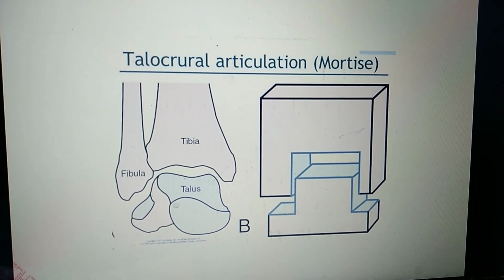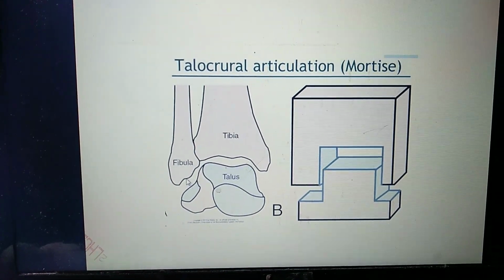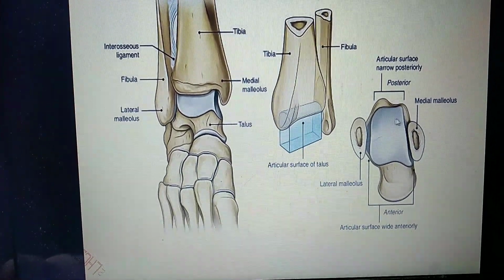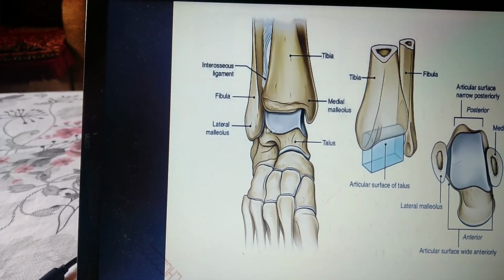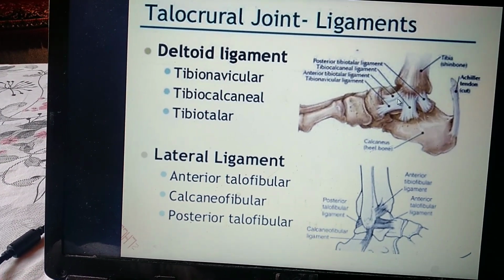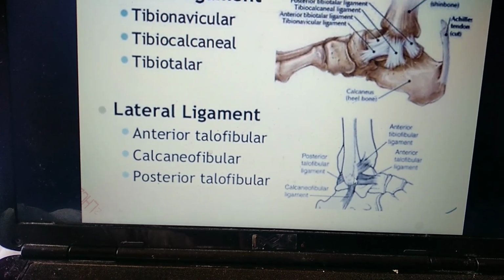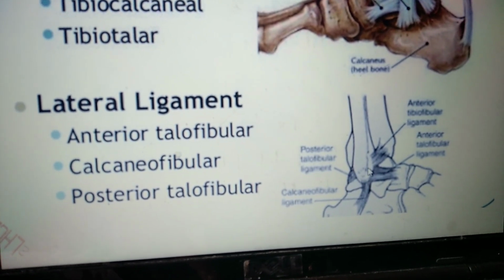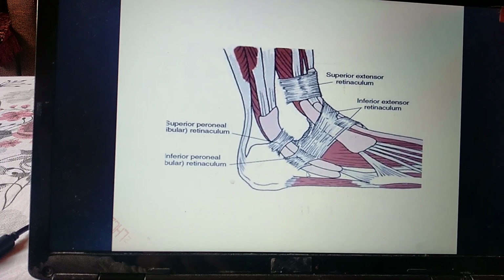Talocrural joint Biomechanics part 1